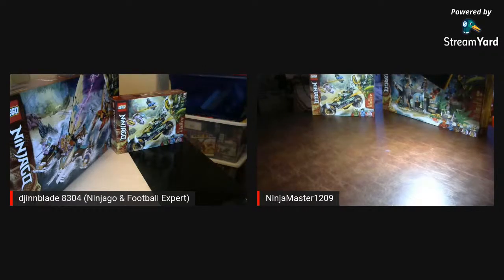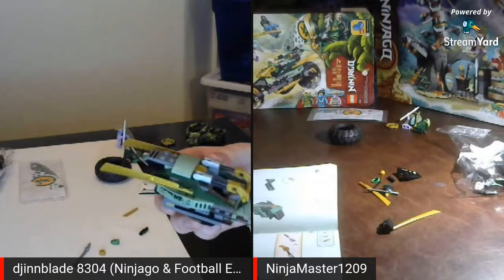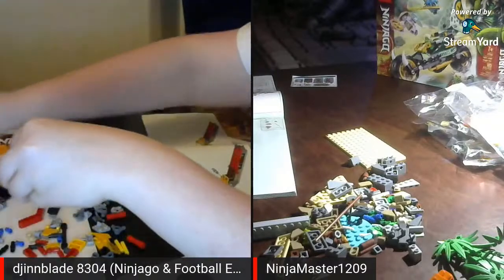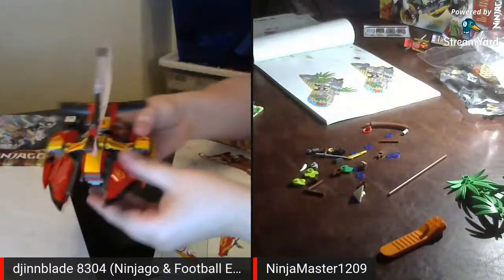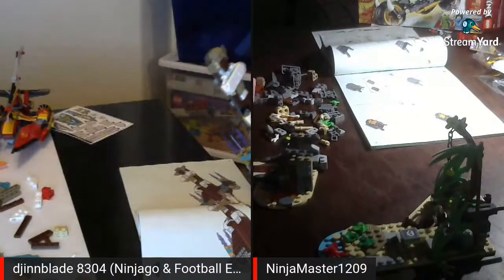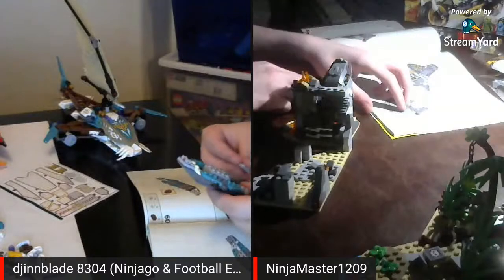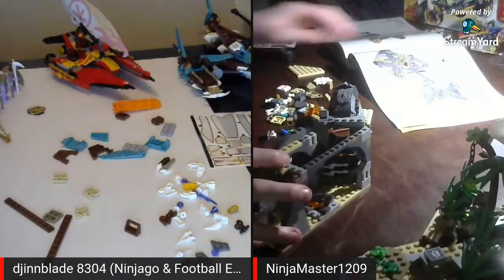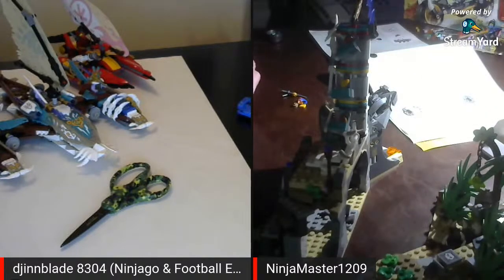BUILDING NINJAGO SPRING SETS 71745 & 71748 w/ Ninja Master 1209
Building Set 71745: Lloyd's Jungle Chopper Bike, and 71748: Catamaran Sea Battle.
As a reminder, Super Chats are welcome, and chat will be read, Thanks!!